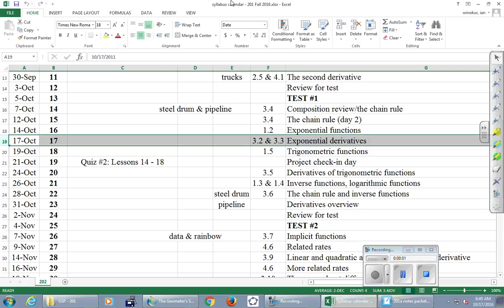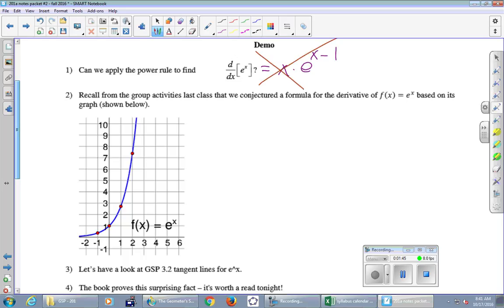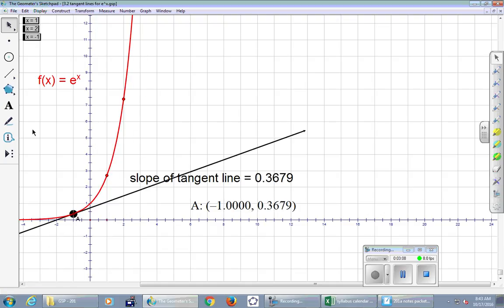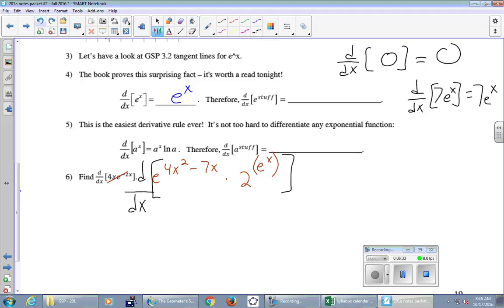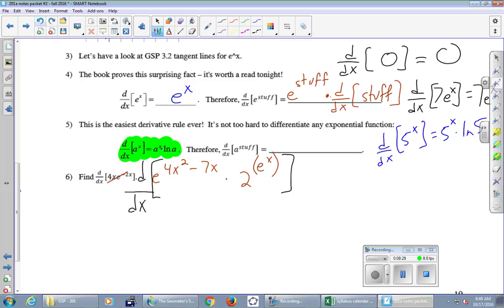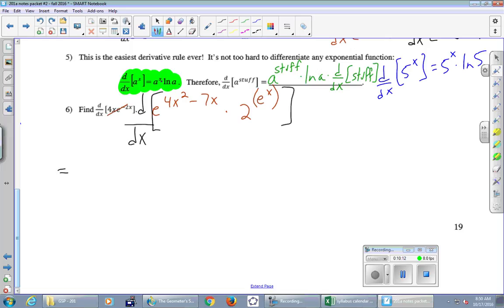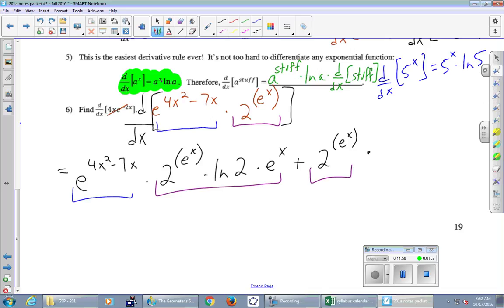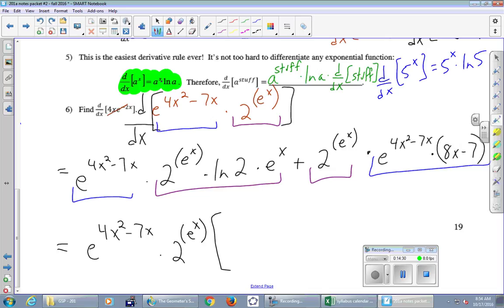201fall2016lesson17 and 201fall2017lesson17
This video is from fall 2016.  The corresponding video I made in fall 2017 had no sound...my bad!  Watch this one instead.